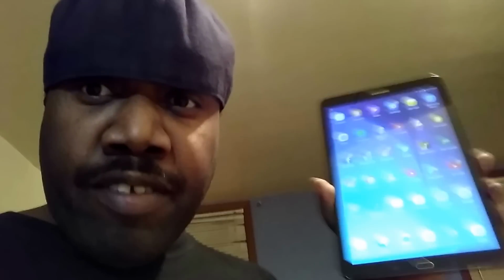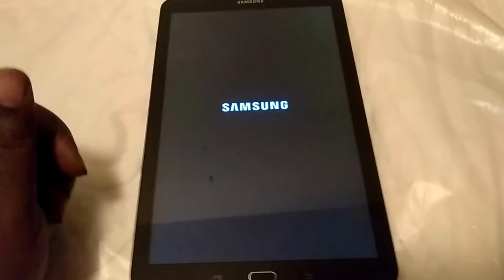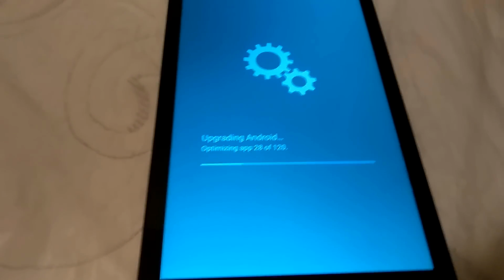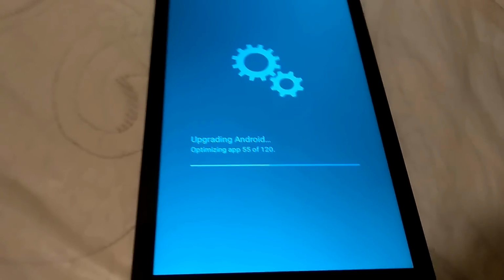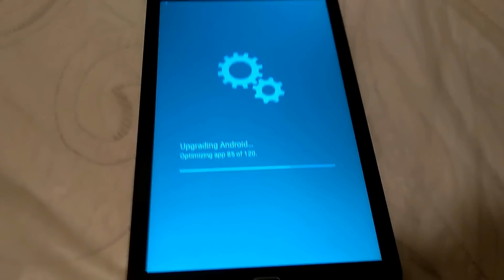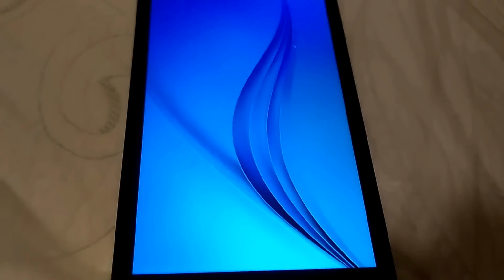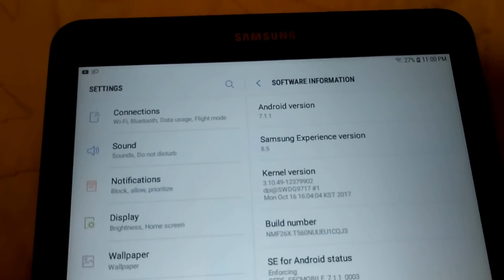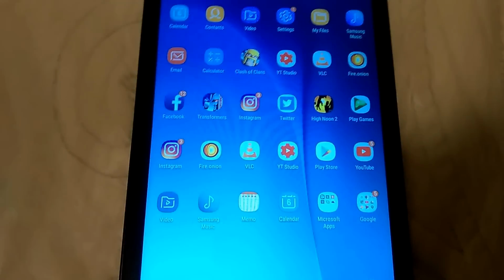Samsung Galaxy Tab E upgraded official Nougat 7.1.1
Samsung Galaxy Tab E upgraded official Nougat 7.1.1 Visit my YouTube homepage and buy me a cup of coffee☕QuietStormAndroidsmartphones